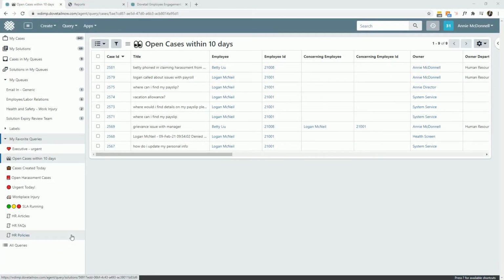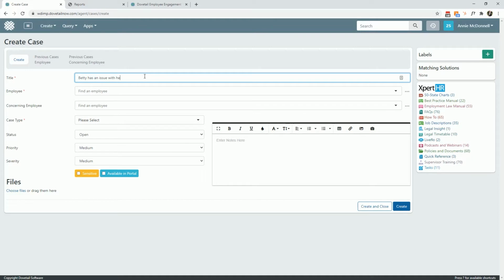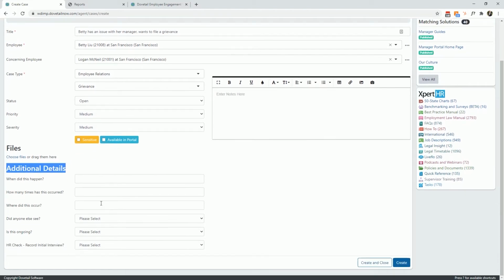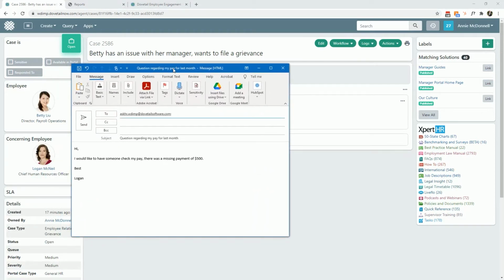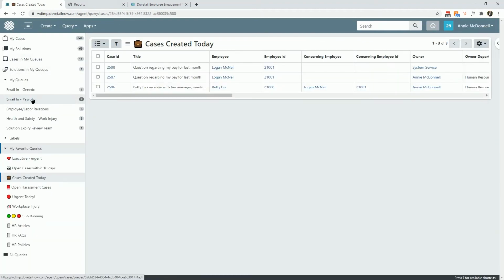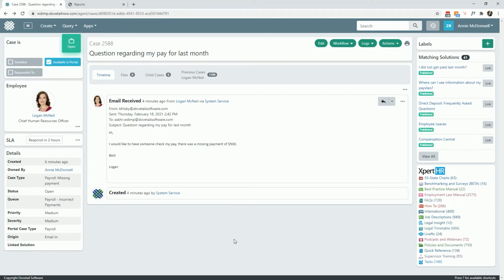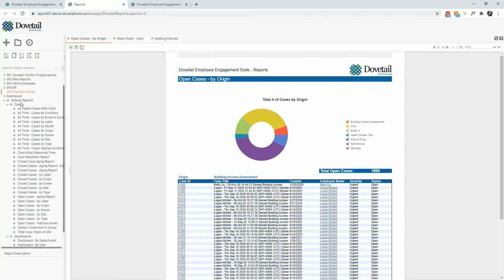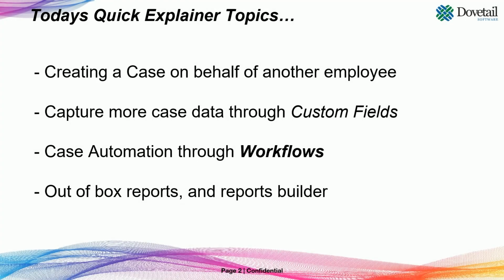Dovetail Software Explainer Series HR Console Case Creation Workflow Automation Reports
In this Explainer Video from Dovetail Software see how HR users can use the Dovetail HR Console, Create Cases, Use Workflow Automation to auto route cases, and reports for KPI metrics.